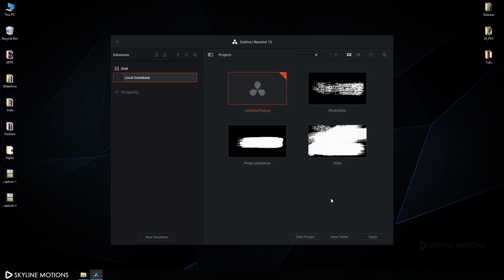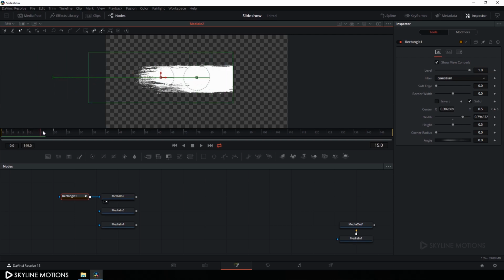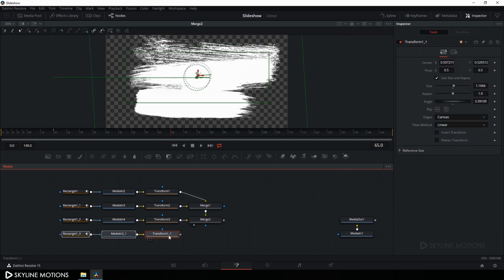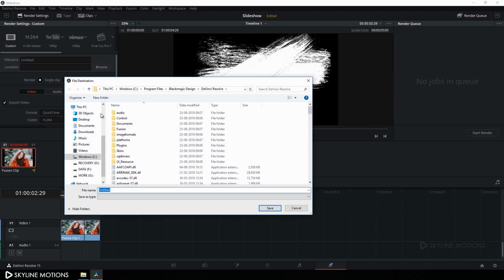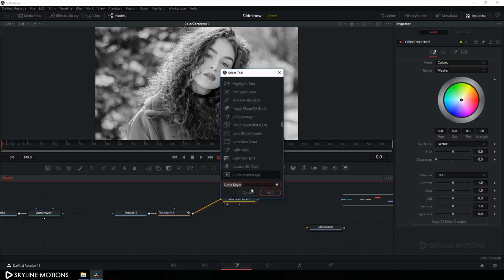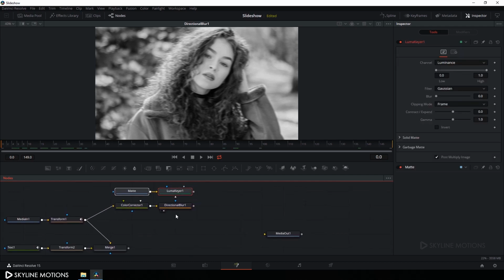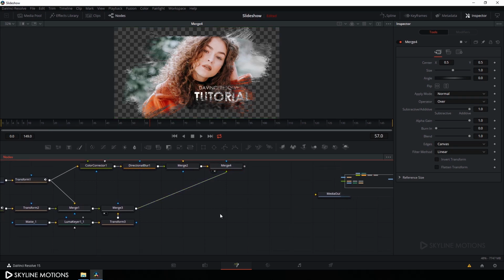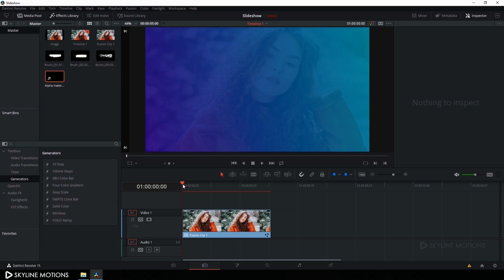Brush Stroke Photo Reveal Slideshow | DaVinci Resolve 15 Tutorial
How to Create BrushStroke Reveal Transition in DaVinci Resolve 15?

Create a Brush Stroke Effect in DaVinci Resolve 15.

Brush Stroke Photo Slideshow Animation in Davinci Resolve 15.

PLEASE SUPPORT ON

ThankYou 😊😊